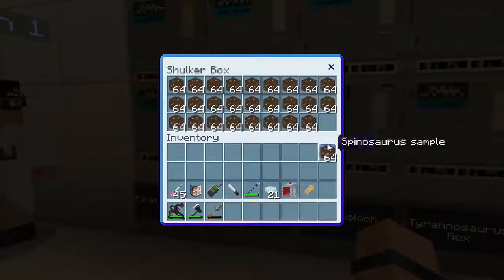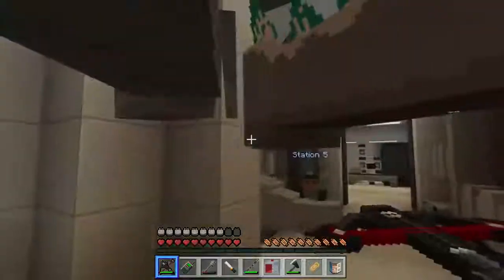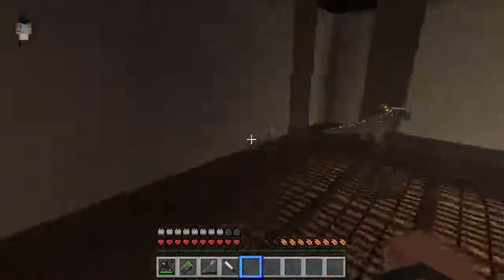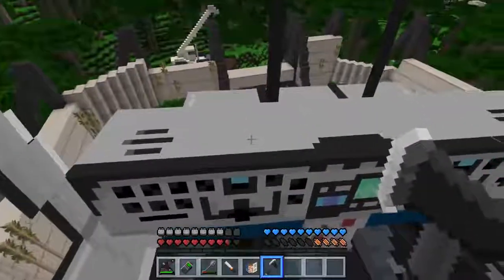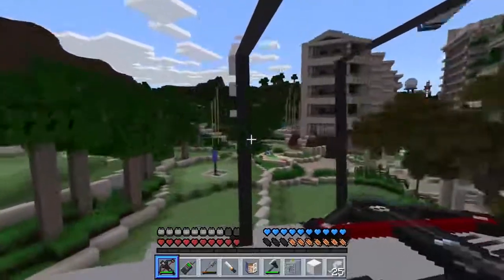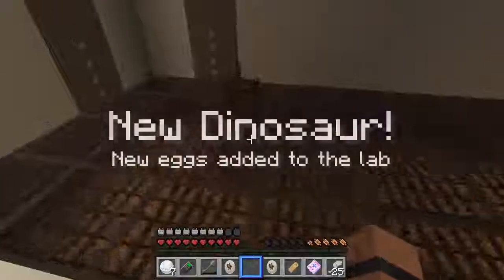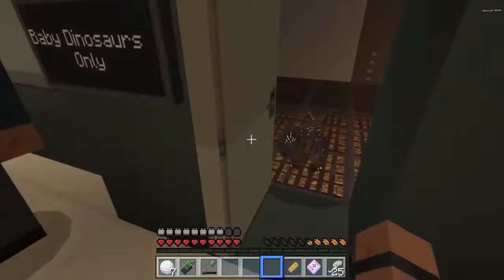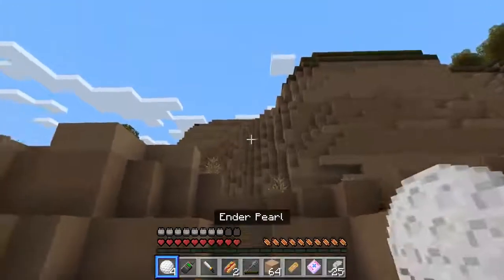RELEASING BLUE INTO THE WILD Jurassic World Minecraft DLC